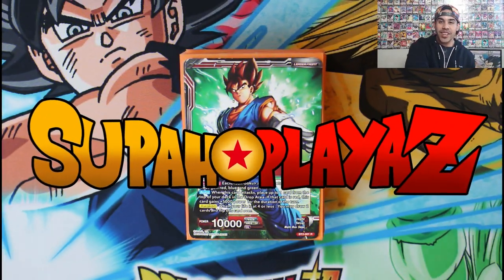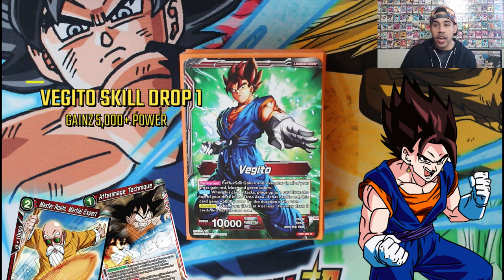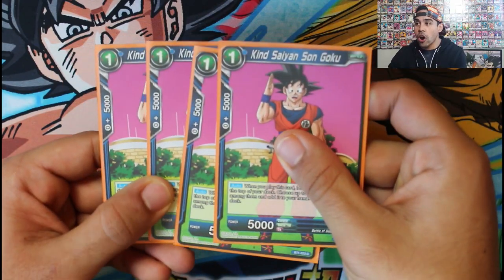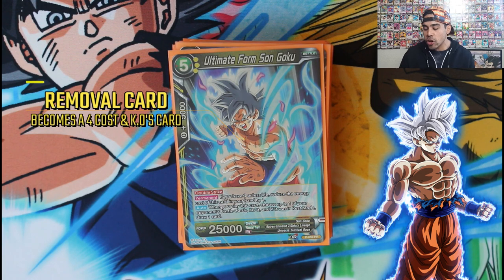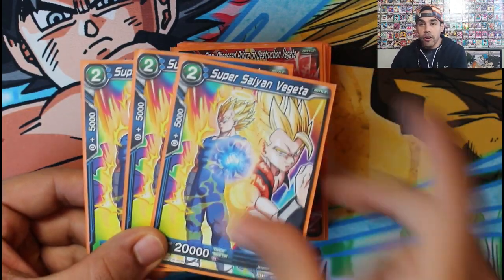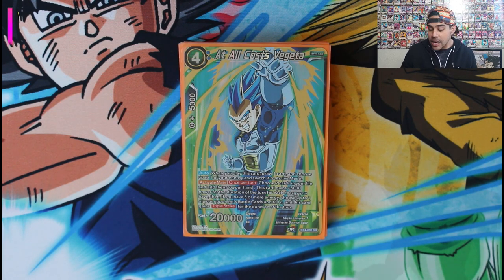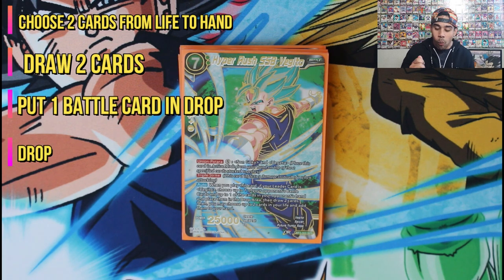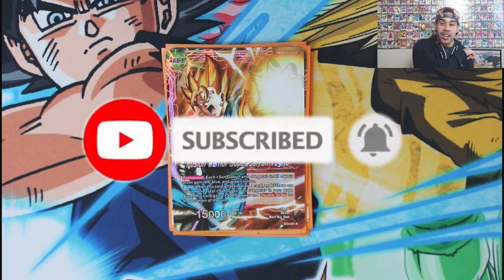BEST FUSION VEGITO DECK PROFILE!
SUPPORT SUPAH PLAYAZ WEBSITE! BECOME A SUPAH PLAYA!